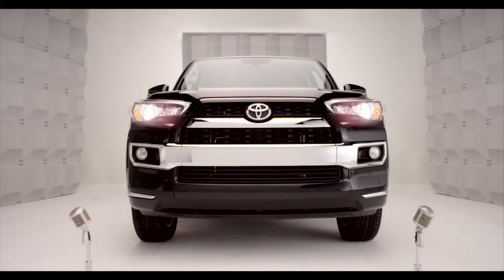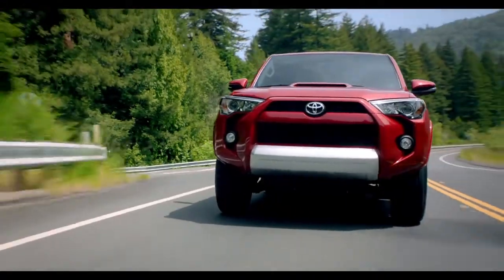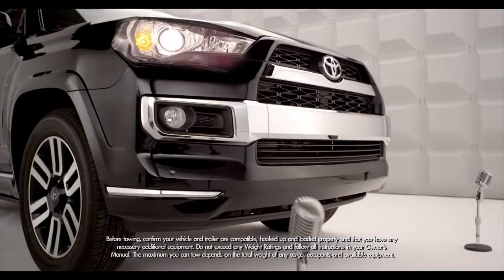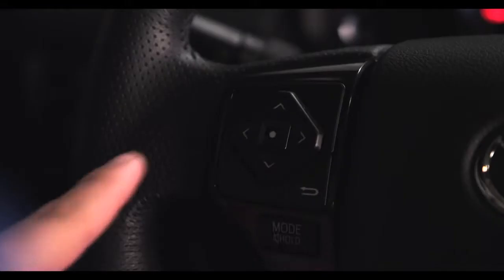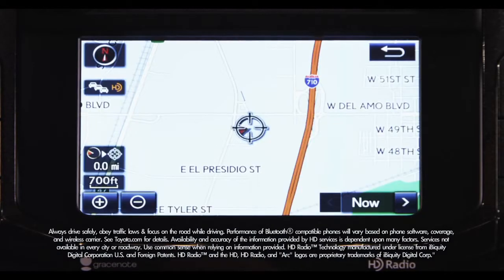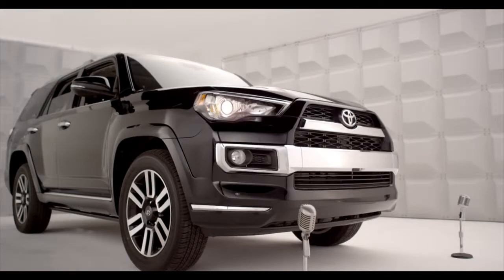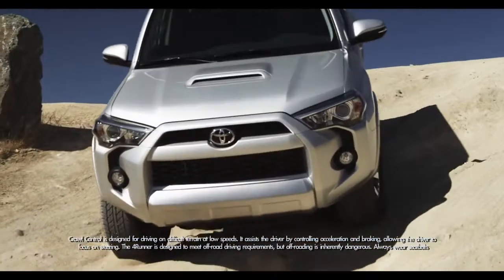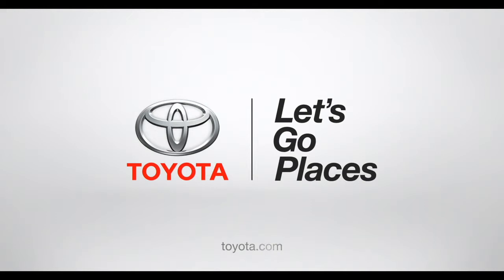4Runner How To Overview 2014 Toyota 4Runner1